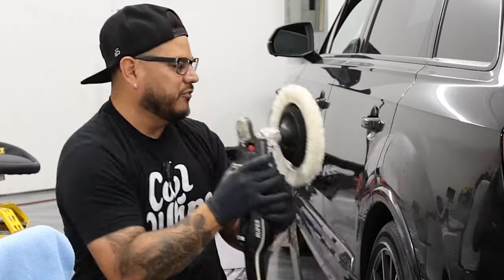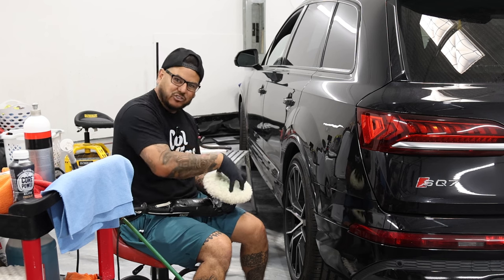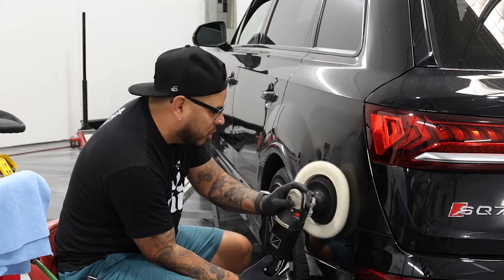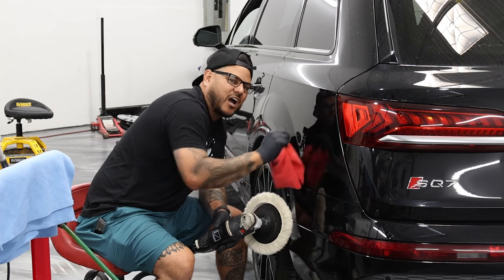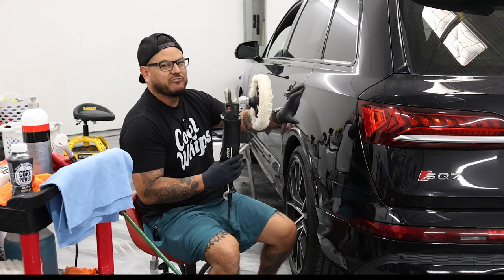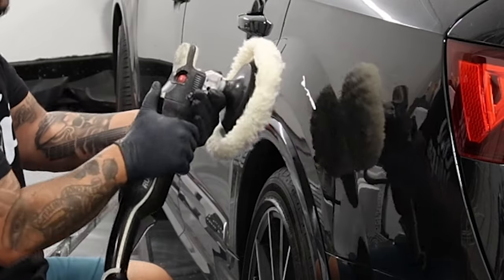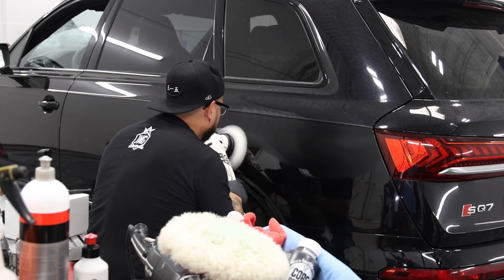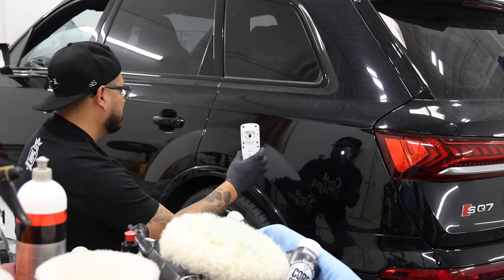How to use a rotary polisher FOR BEGINNERS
This is a great video for beginners, but also for you detailers out there. Are you scared of the rotary? No need to be, it's a great tool to learn and to master.